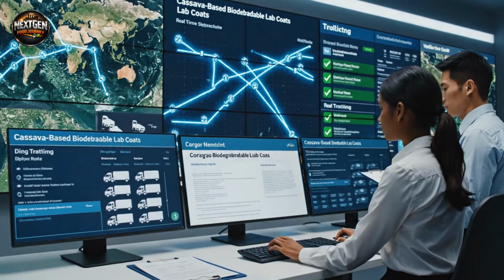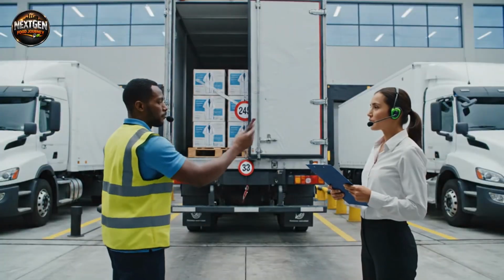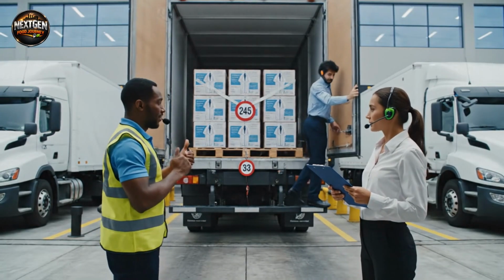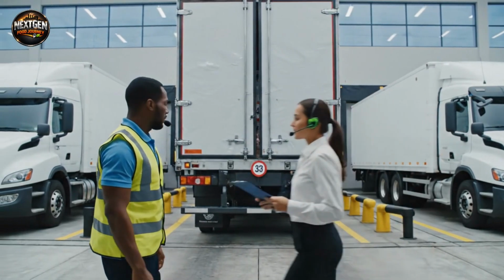Inside a Billion-Dollar Cassava Biodegradable Lab Coat Factory | Full Manufacturing Process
Step inside a next-generation industrial facility where innovation, sustainability, and precision engineering come together to create cassava-based biodegradable lab coats — a breakthrough in eco-friendly medical apparel.

This video takes you through a complete end-to-end transformation journey, starting from raw cassava processing and starch extraction, all the way to biopolymer formation, fabric-like sheet production, automated cutting and stitching, sterilization, rigorous quality control, advanced packaging, and finally global distribution.

Every stage is powered by modern automation, intelligent systems, and strict quality standards to ensure that each lab coat meets the highest levels of hygiene, durability, and environmental responsibility. From controlled cleanroom environments to robotic palletizing systems and logistics operations, this process represents the future of sustainable manufacturing.

Unlike traditional synthetic materials, these biodegradable lab coats are designed to reduce environmental impact while maintaining professional-grade performance for medical and laboratory use. This is where green technology meets large-scale industrial excellence.

If you’re interested in how real-world factories operate, how raw materials are transformed into finished products, or how sustainability is shaping the future of manufacturing, this video gives you a complete visual experience of it all.

🌱 Watch the full process unfold — from nature to product, and from factory to the world.